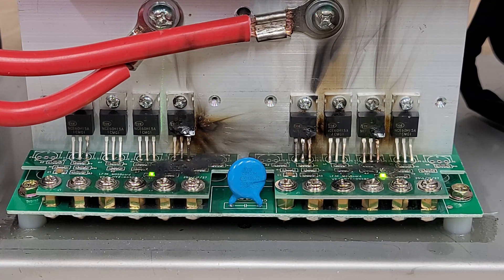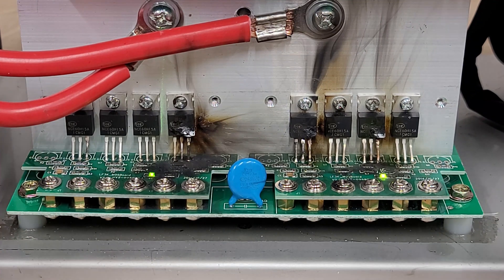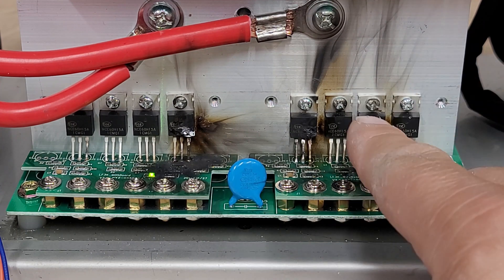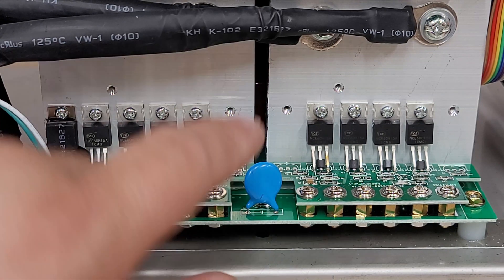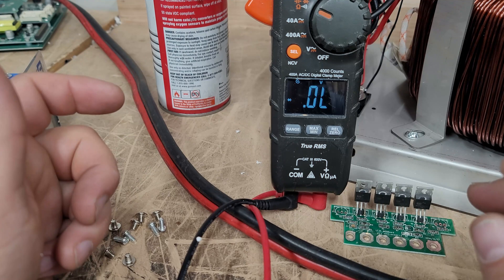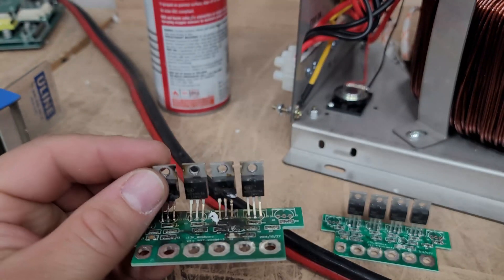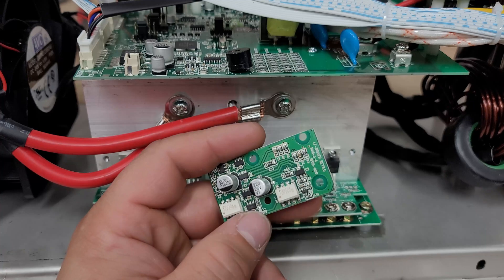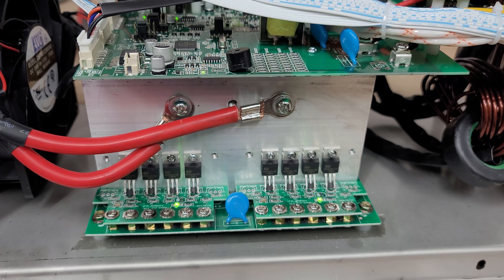Power Jack Inverter - Diagnosing Bad Mosboards (Mosfets)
833-Genetry
GenetrySolar.com

Remember to always disconnect the inverter from Grid and Battery before performing service. Always consult the seller before performing any service or diagnosis.

Genetry Solar is not liable for injury, death, or property damage.